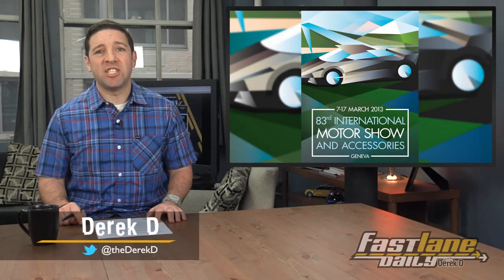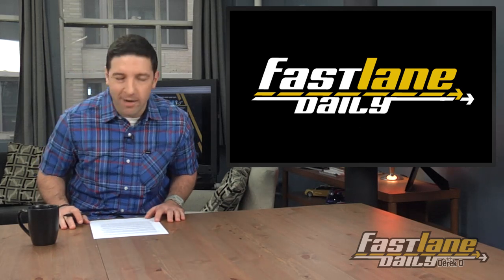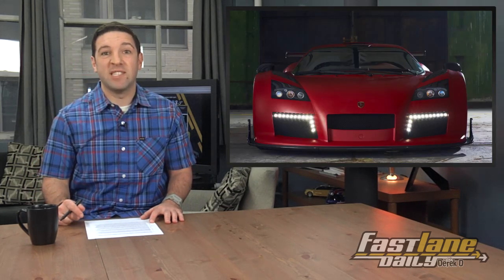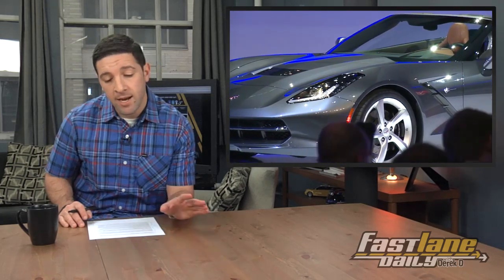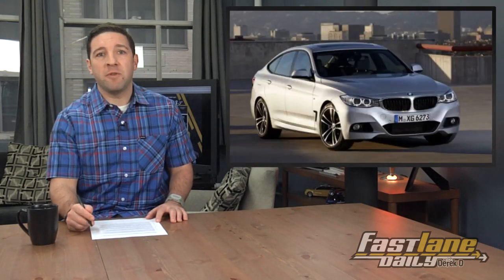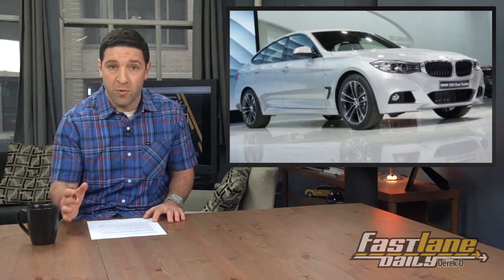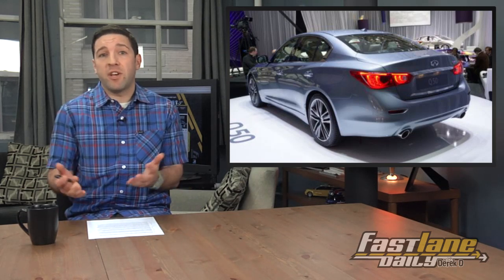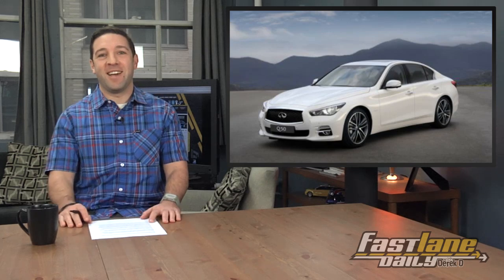Gumpert Apollo S Duo, New Corvette Convertible, 2013 BMW 3-Series GT, 2014 Infiniti Q50 Diesel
A bunch of stuff from the Geneva Auto Show in today's episode. The Gumpert Apollo S Duo is here, but it's pretty much a regular Apollo with a bunch of body stuff, the 2014 Corvette Stingray Convertible hits the Geneva floor, and the BMW 3-Series GT is looking good! Plus, a diesel version of the new Infiniti Q50 with some insane MPG numbers, and Ken Block makes fun of Derek D on rollerblades! That's all today on Fast Lane Daily, hosted by Derek D!